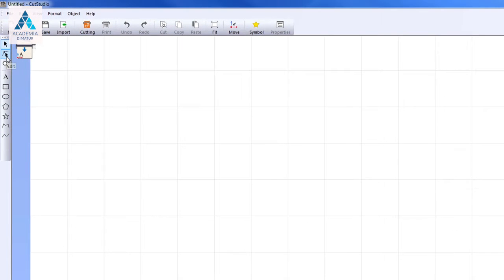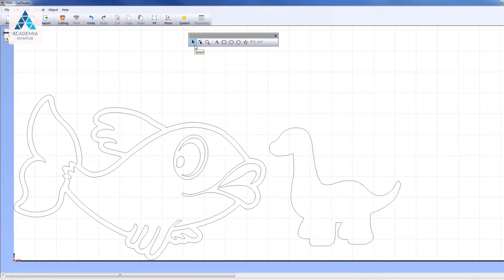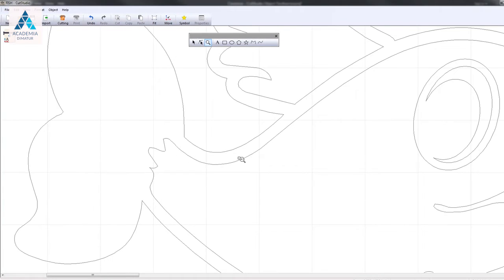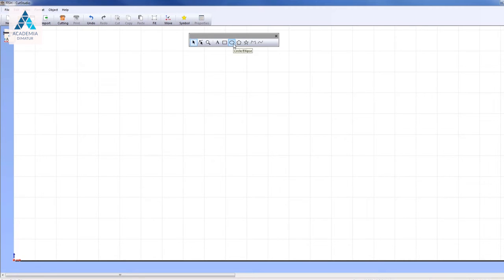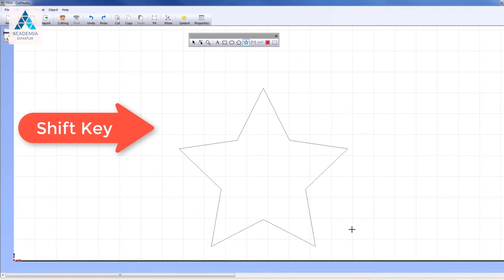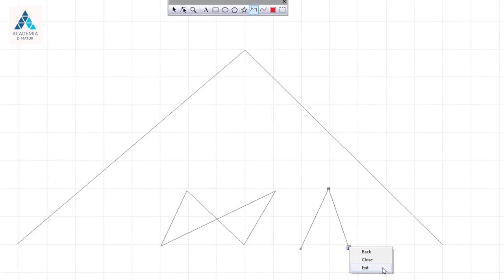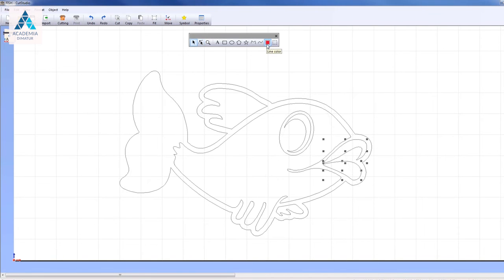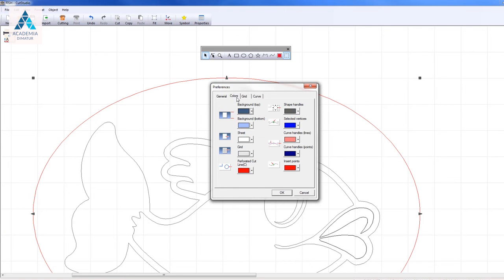Academia Dimatur – Roland CutStudio – Introdução da Barra de Ferramentas dos Objetos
Demonstração da barra de ferramentas dos objectos no software CutStudio da Roland, na qual se descrevem as diferentes ferramentas e respectivas funções.